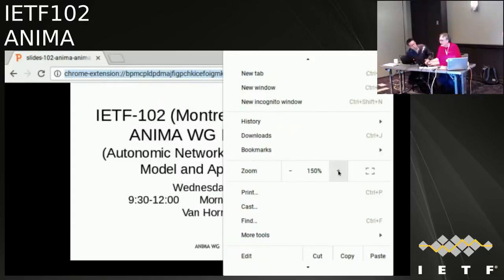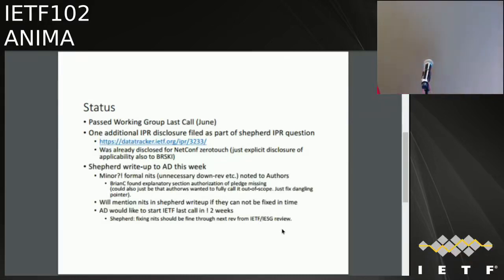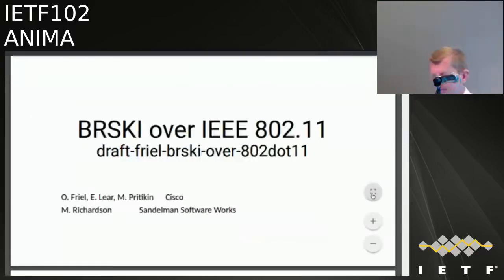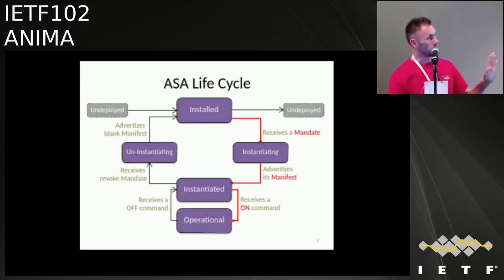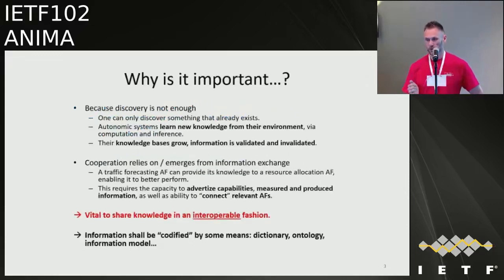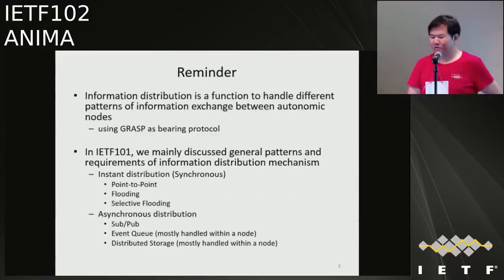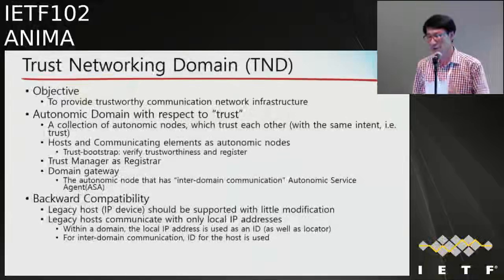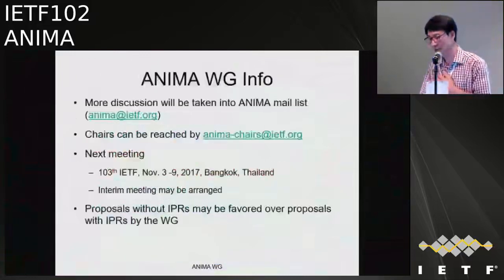ANIMA 20180718 0930